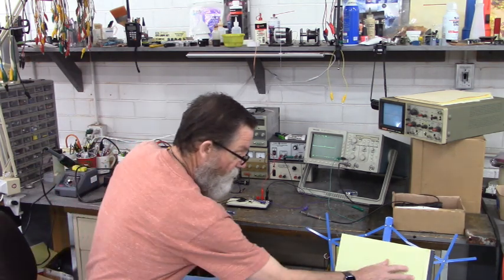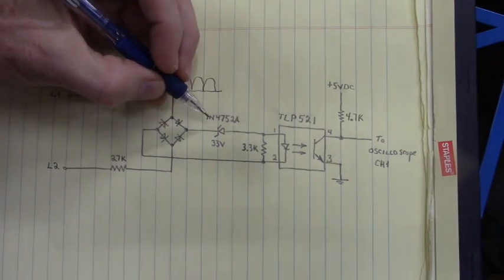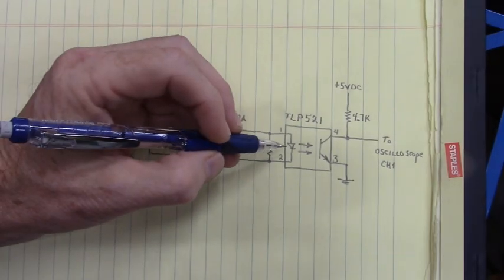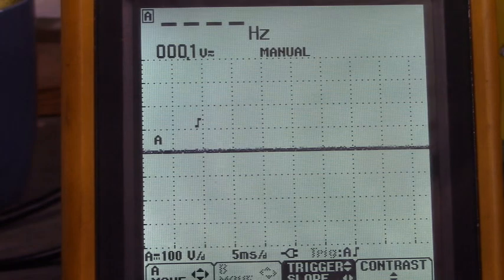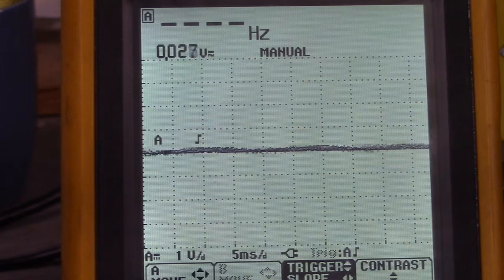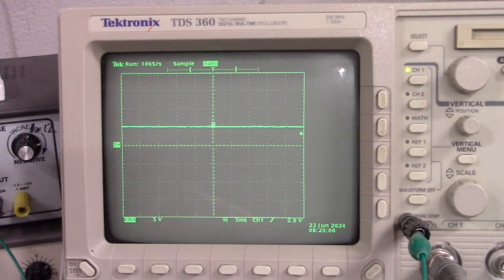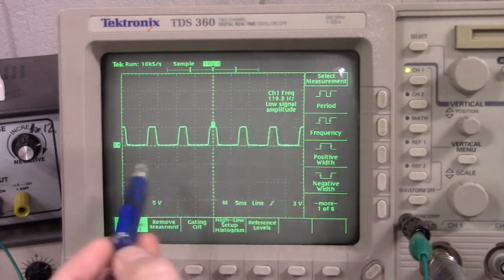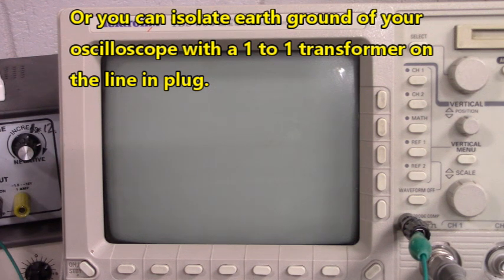Analyzing Allen Bradley Cat.No. 1791-32AO Input Circuit